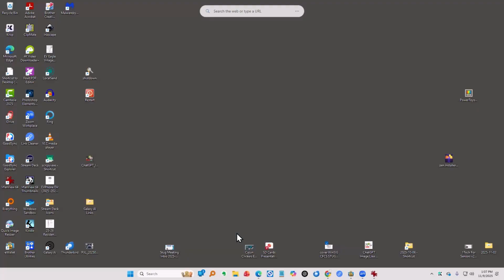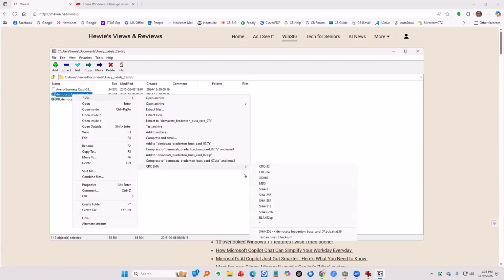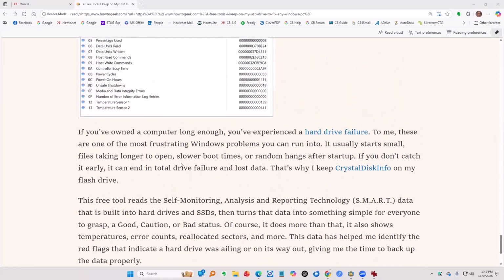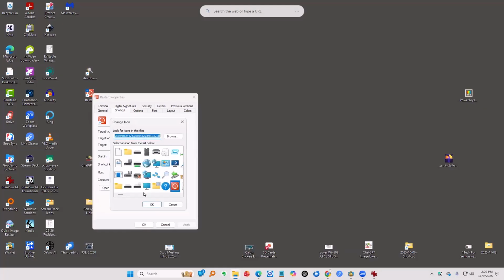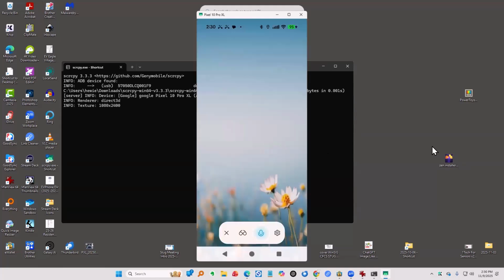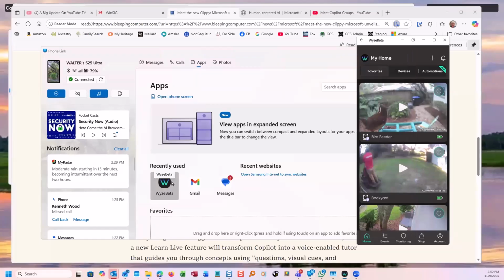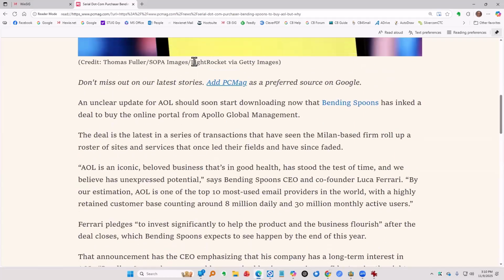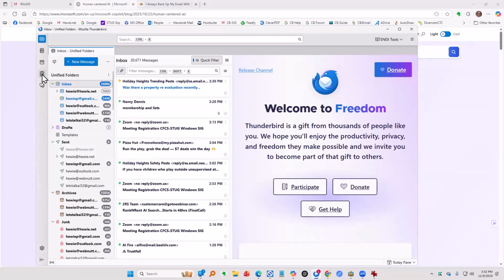STUG CFCS WinSIG 11 09 2025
The video is a detailed and wide-ranging monthly meeting of the Central Florida Computer Society and the Sarasota Technology User Groups’ Windows Special Interest Group (WinSIG), hosted by Hewie Poplock on November 9, 2025. The session covers numerous Windows 11 tips, utilities, updates, and troubleshooting techniques, along with discussions on AI integration, productivity tools, and user queries. Hueie guides participants through managing startup apps, Windows utilities, the evolving AI co-pilot features, and practical software recommendations such as Snagit, SevenZip, and Thunderbird for email backup. Several participants contribute by sharing insights, tools, and troubleshooting tips, especially for Zoom and phone integration with Windows. The meeting also delves into emerging AI technologies, Microsoft’s AI-powered tools, and their impact on productivity and education. The session concludes with a discussion on Windows legacy features, performance tips, and a Q&A that highlights the community’s knowledge-sharing culture and practical problem-solving.
Time Stamps
00:00 Introduction and meeting overview
02:42 Checking startup apps in Windows 11
07:13 Five Windows tips for users
14:17 Windows utilities and software recommendations
27:36 Windows 11 auto repair and Google Lens features
34:10 Windows gadgets and widgets updates
38:19 Free Windows troubleshooting tools
42:03 Hardware monitoring and disk health tools
43:14 Discussion on AI assistants and chatbots
50:05 Using Phone Link for phone integration
51:14 Windows 11 start menu redesign and Paint AI features
57:56 Windows legacy features still supported
01:04:15 Disabling Windows features for better performance
01:12:12 Zoom tips: sharing video and window views
01:17:33 Microsoft Copilot chat and AI integration
01:38:45 Using AI companion and meeting transcripts in Zoom
01:42:17 Demonstration of Phone Link on Samsung Galaxy
01:48:00 Microsoft AI image generator MAI-ES-1
01:56:37 Windows 11 text editor Edit and multi-app installs
02:06:17 Evernote ownership and AI integration
02:10:14 Backing up emails with Thunderbird
02:22:29 Thunderbird email client features and user Q&A